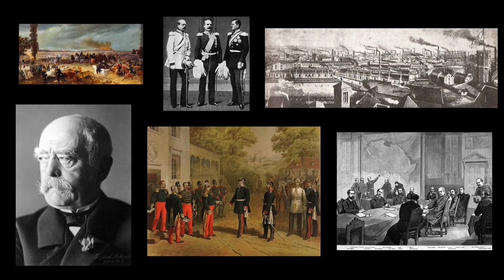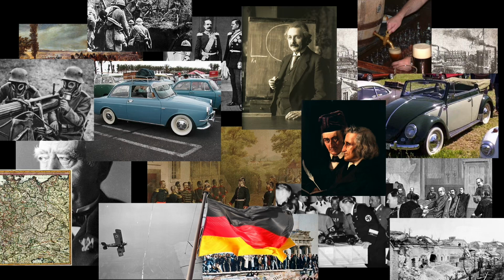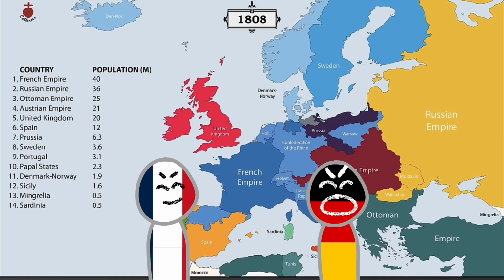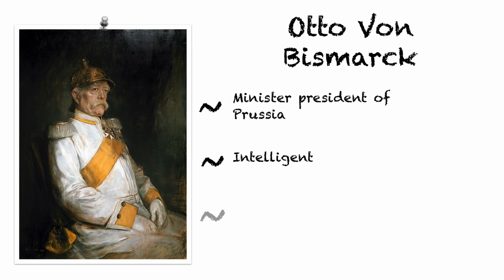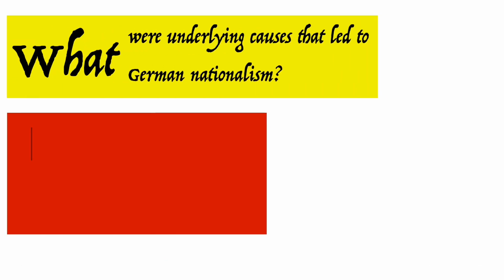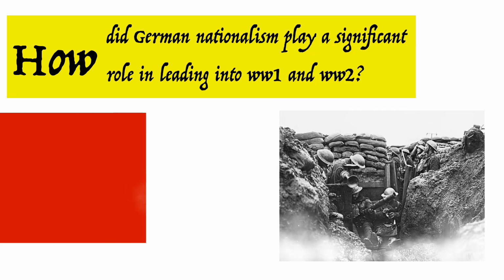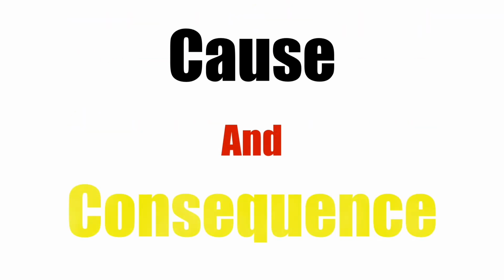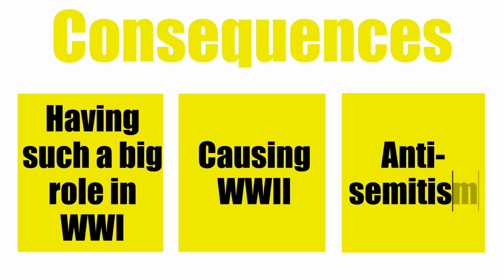German Nationalism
This is an informational video that will help you understand German nationalism in the 1800s! All the images featured in this video are sourced back to Wikipedia .